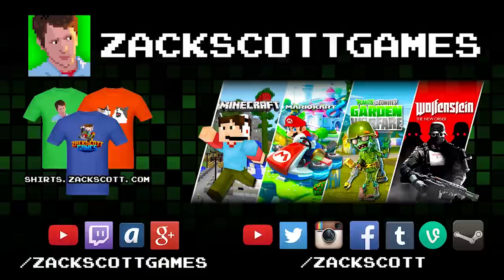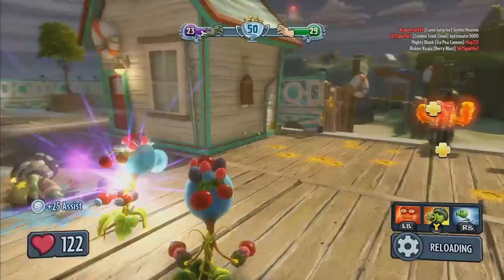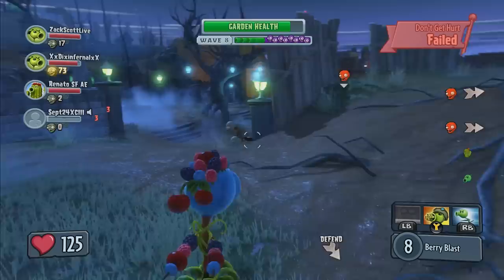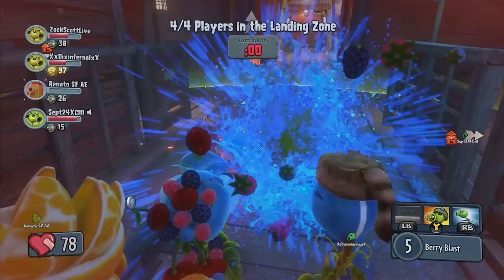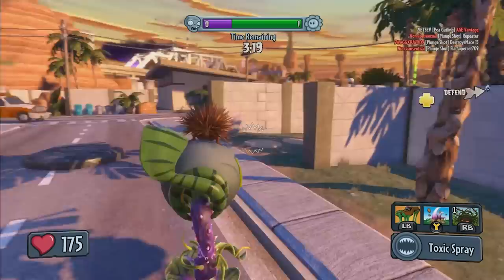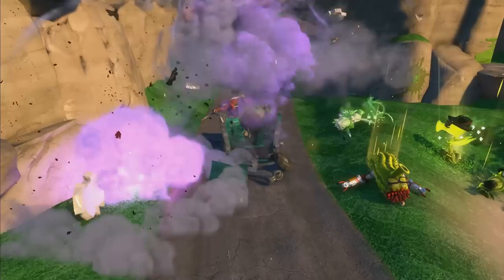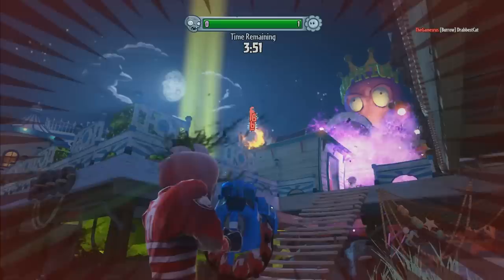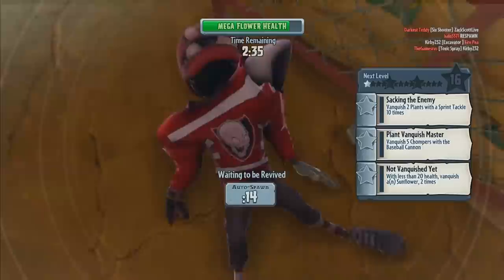Plants vs. Zombies: Garden Warfare - Gameplay Walkthrough Part 161 - Berry Shooter! (Xbox One)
Thanks for every Like and Favorite! They really help! This is Part 161 of the Plants vs Zombies: Garden Warfare Gameplay Walkthrough for the Xbox One! It includes the Tactical Taco Party Pack DLC with the new Vanquish Confirmed Mode, Garden Ops objectives, Stickers, Characters, and more!

I'm playing this game on the Xbox One, but it will also be available for the PC as well! You may have seen a trailer or review, but this playthrough will feature my single-player and multiplayer commentary through everything including various boss modes! If you're a fan of the Plants vs Zombies series, then let's play Plants vs. Zombies: Garden Warfare!

GARDEN WARFARE!
Plants vs. Zombies Garden Warfare digs into the trenches with an explosive new action experience. Blast zombies, plants and new characters across a mine-blowing world that delivers the depth of a traditional online shooter blended on high with the refreshing humor of Plant vs. Zombies. Take on Co-op and Multiplayer action with your friends and sow the seeds of victory!

Developer: PopCap Games
Publisher: Electronic Arts
Platforms: Xbox One, Xbox 360, PC
Release Date: February 25, 2014